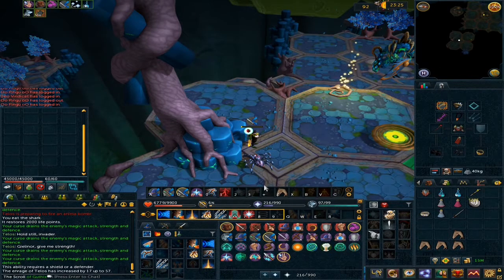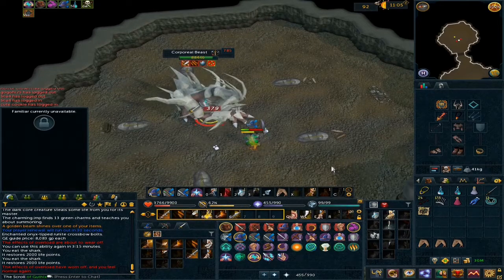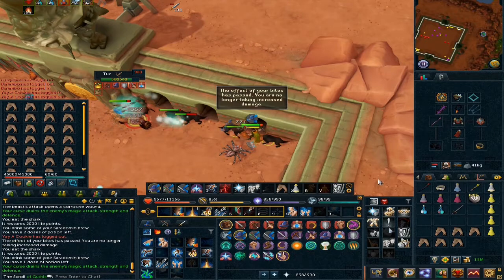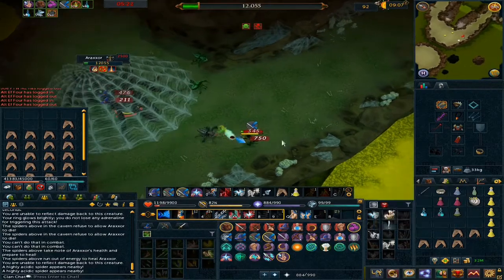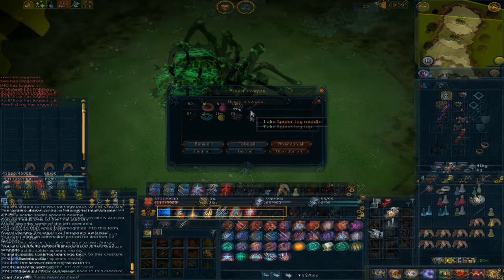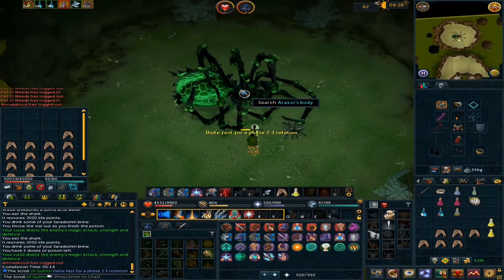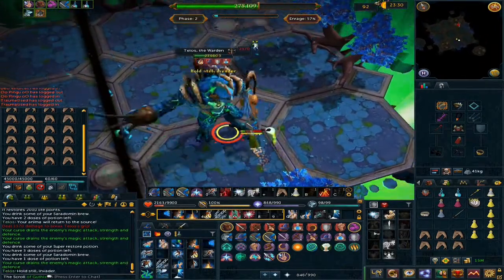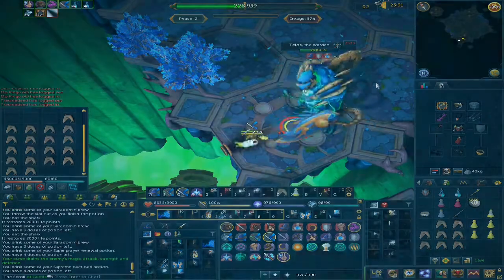RuneScape 3: Road to Bank Rebuild #4 - Insane Luck!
Another one! Another one! Annnd another one! xD